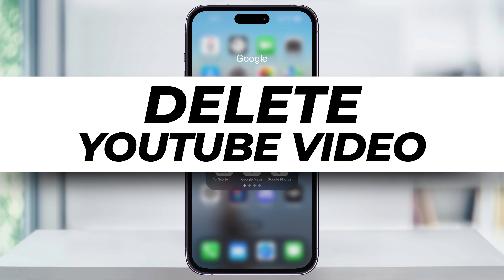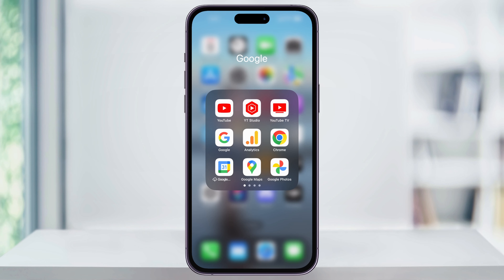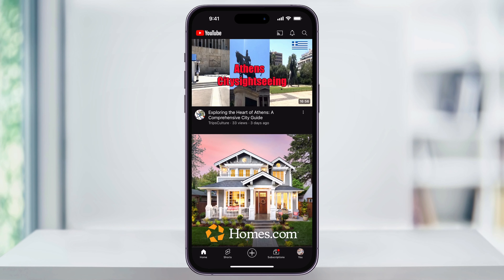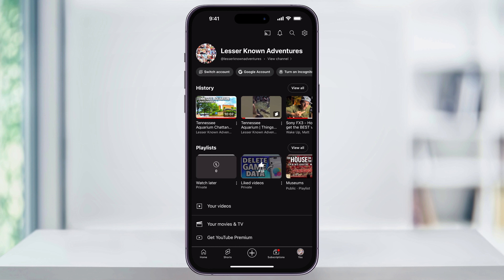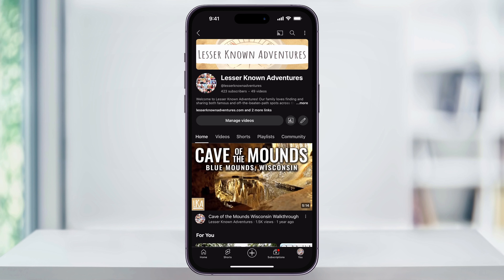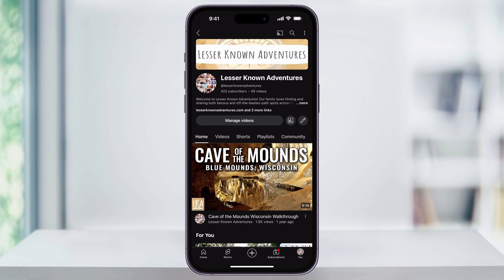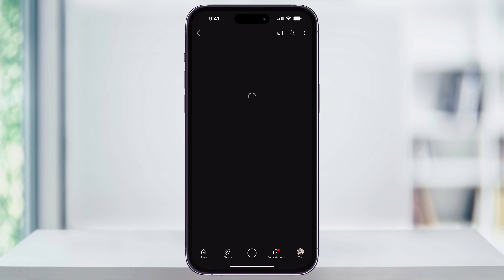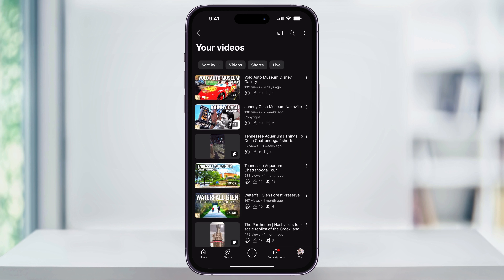How To Delete A Video on YouTube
Let me show you a quick way to delete a YouTube video using the YouTube app on your phone.

First, open the YouTube app and click on your profile picture. It's either in the bottom right or top right of the screen. This will take you to your profile page. If your profile picture is at the bottom right, click on your name at the top where it says "View Channel" to access your channel. If your profile picture is at the top right, click on it, then select "Your Channel" to reach a similar page.

Once you're on your channel, click on "Manage Videos." You'll see a list of all your videos. You can use the filter option at the top if needed. Find the video you want to delete, and click on the three dots next to it. Select "Delete," and confirm your decision by pressing "Delete" again.

And that's how you delete a YouTube video on your phone.